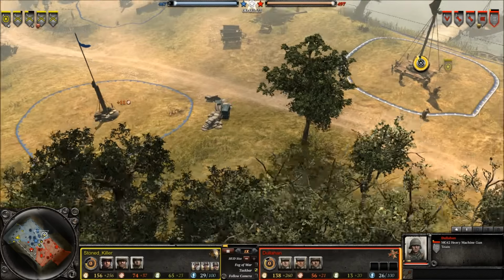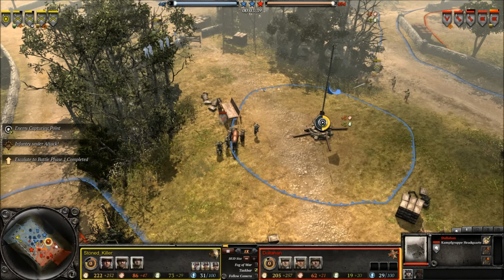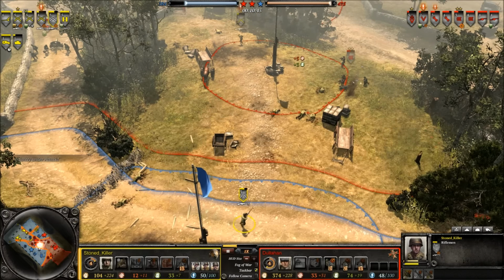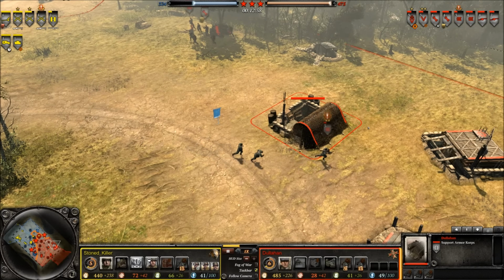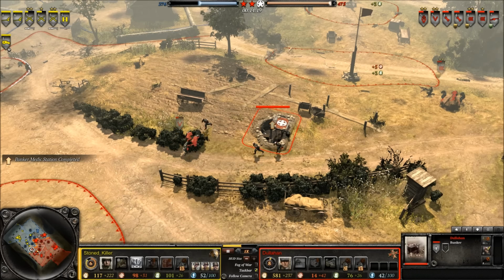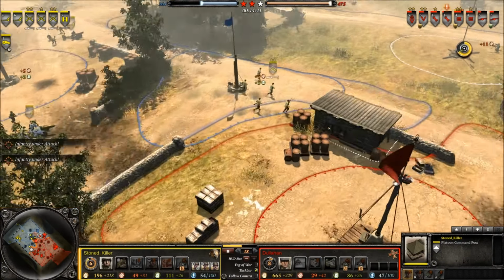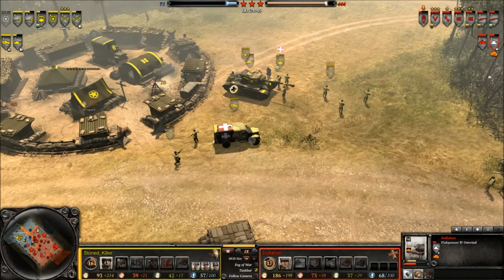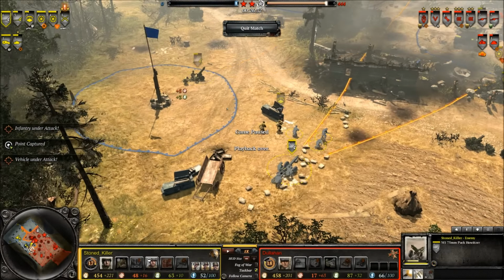[CoH2][1v1] Propagandacast #900 [WM]Dullahan vs [USF]Stoned Killer